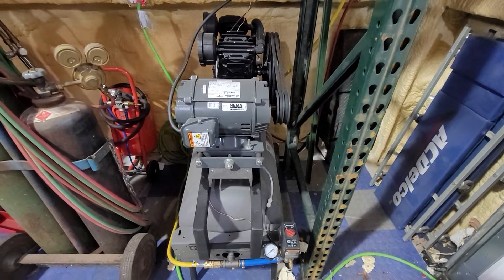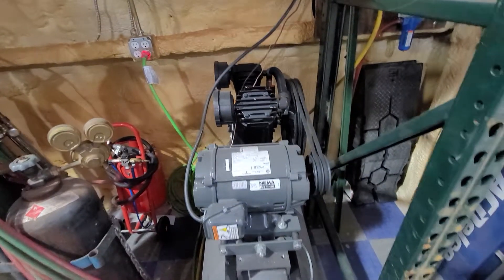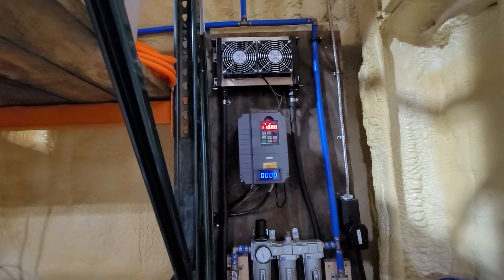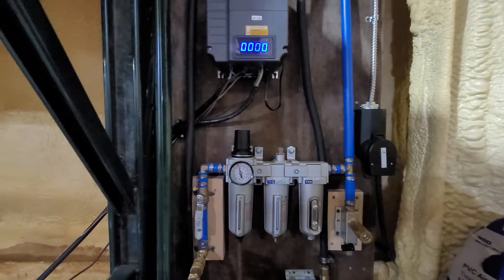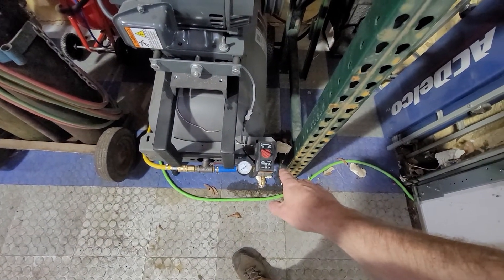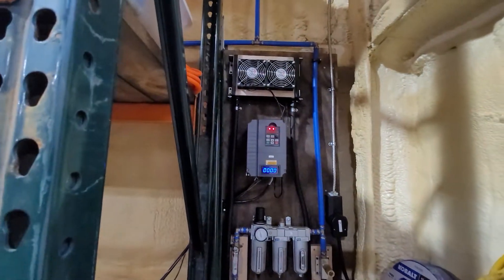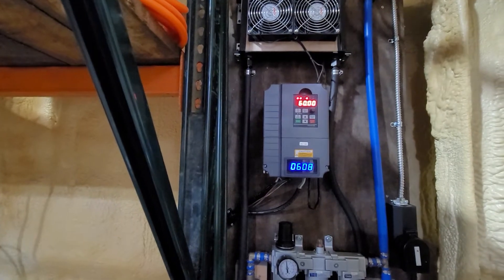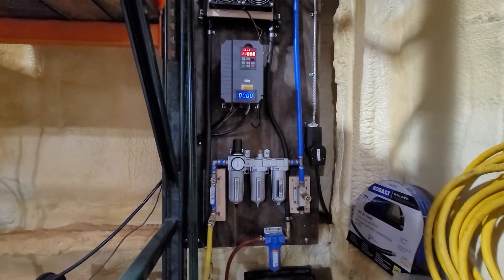Quick overview of my 3 phase air compressor conversion and air dryer setup.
A few folks have been asking about my 3 phase air compressor mod and air dryer setup so I thought a quick video would be good.

if it generates enough interest or questions I may make a more in-depth video on the components.

VFD I used

Air Dryer Fans

Transmission Cooler